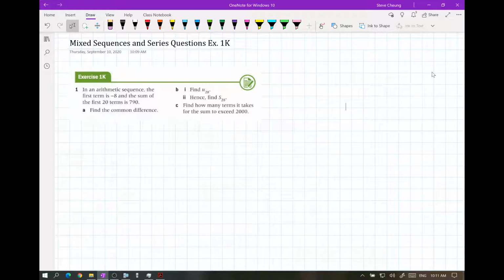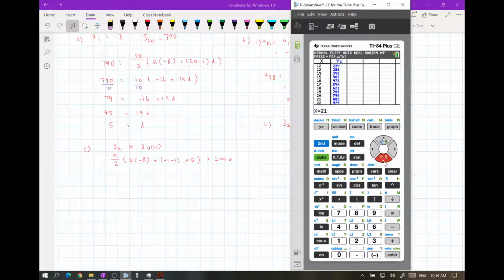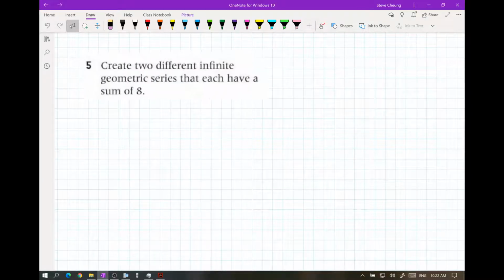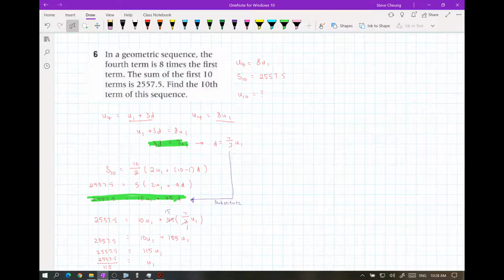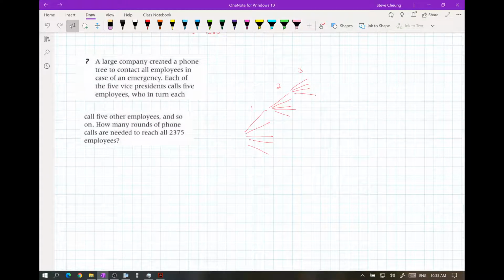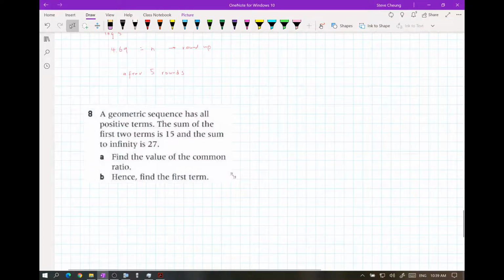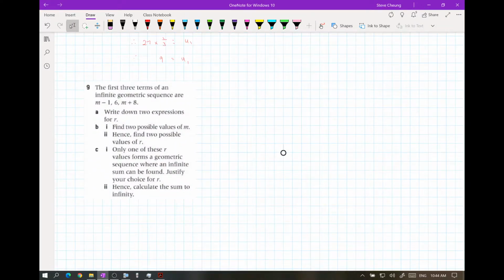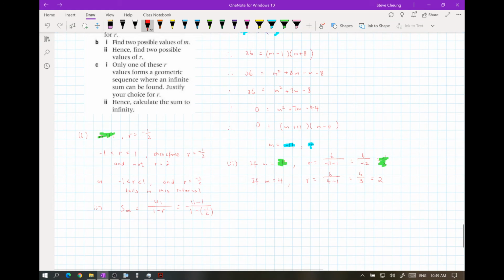Mixed Questions on Series Ex. 1K